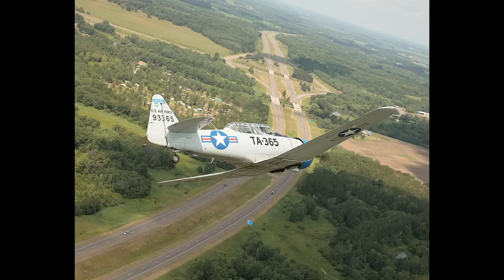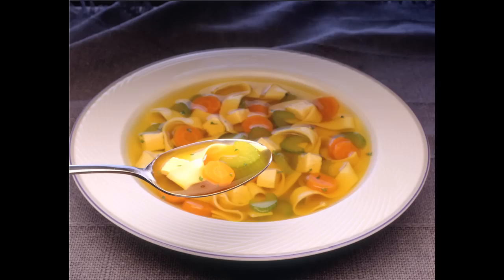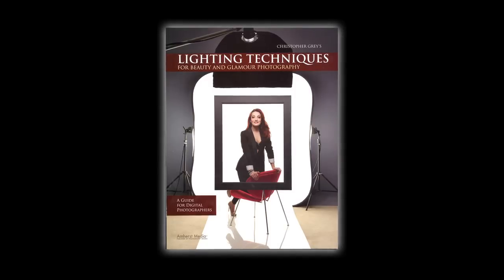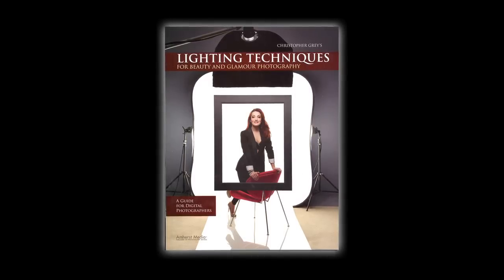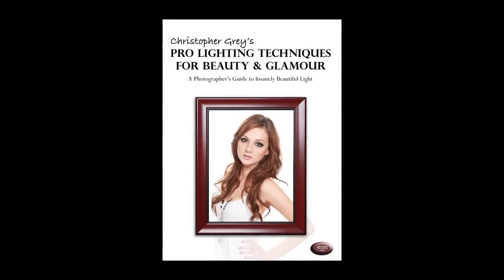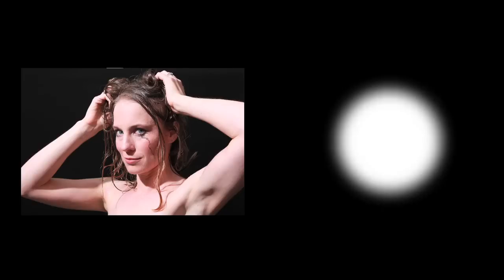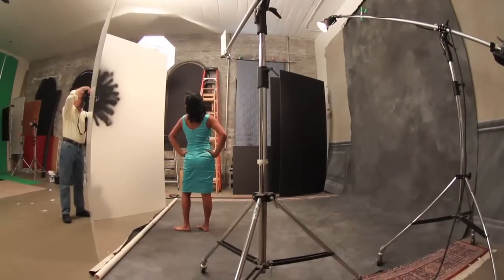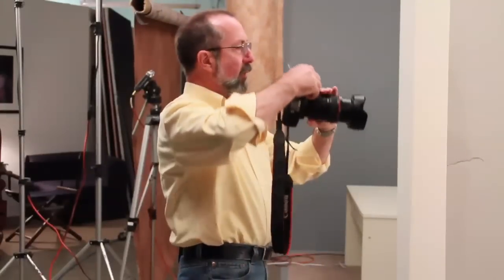Chris Grey Lighting for Beauty and Glamour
Learn Lighting from a Master!